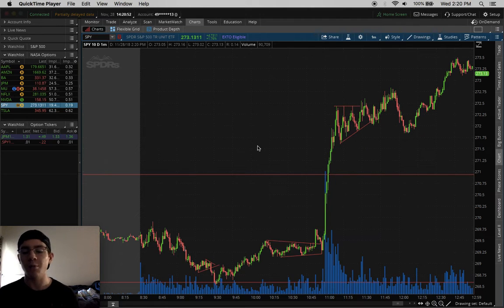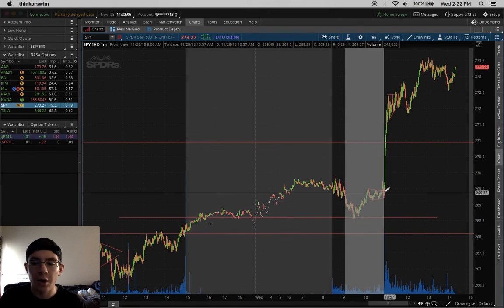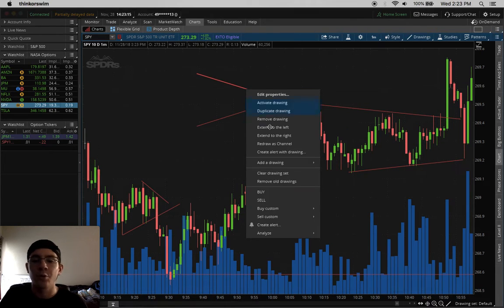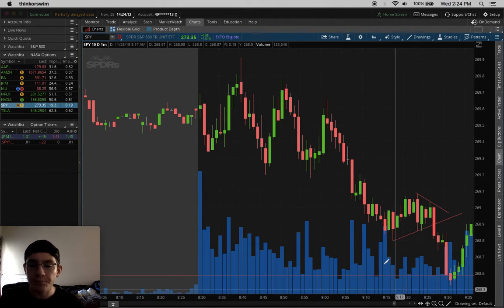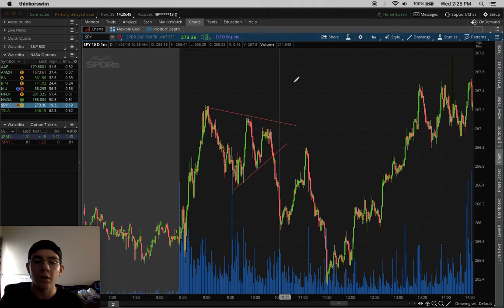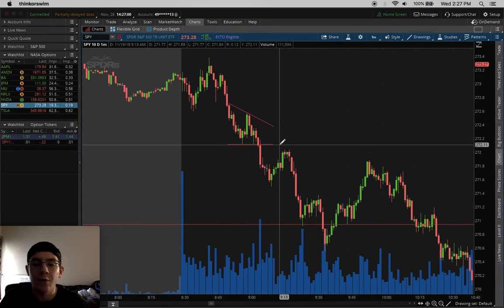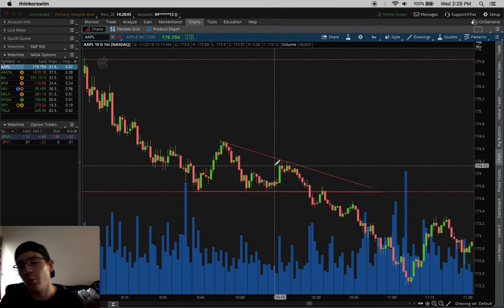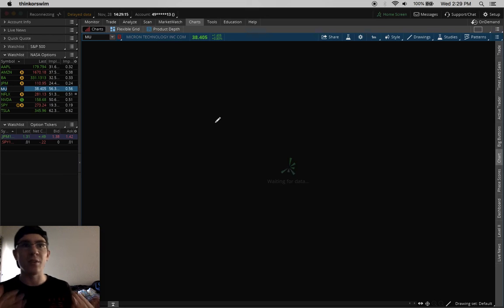Triangle Pattern | Day Trading Strategy | Free Day Trading Options Course